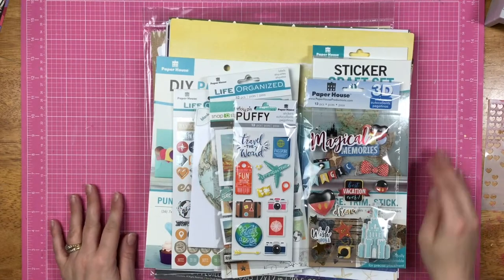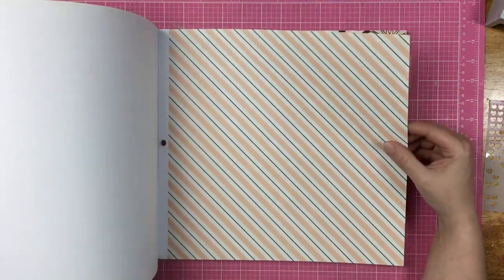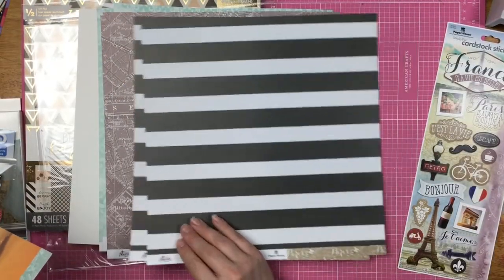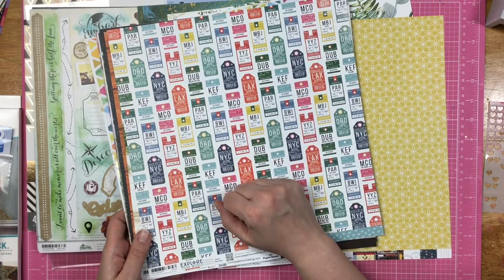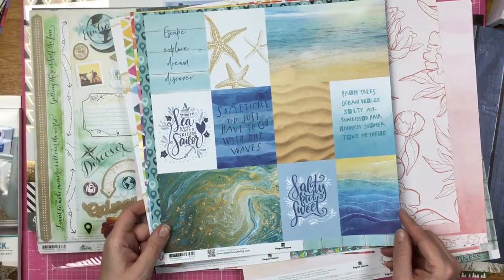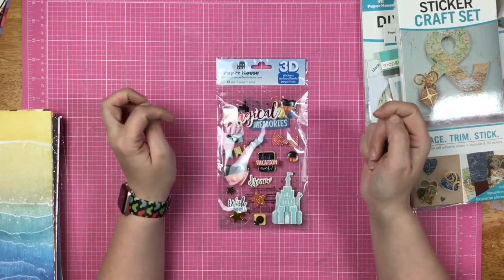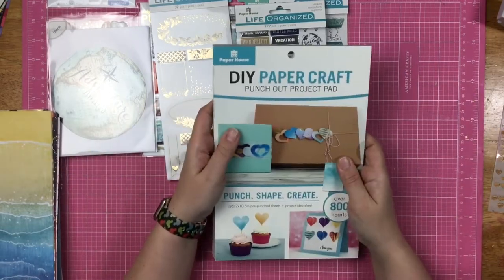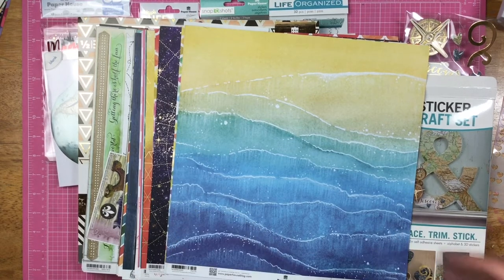Unbox It: Paper House Productions Haul // April 2020